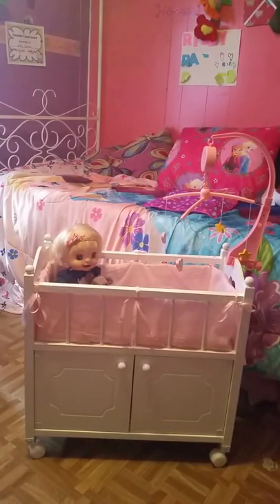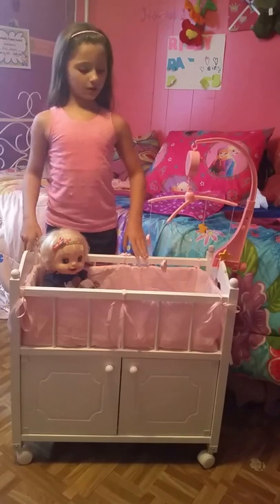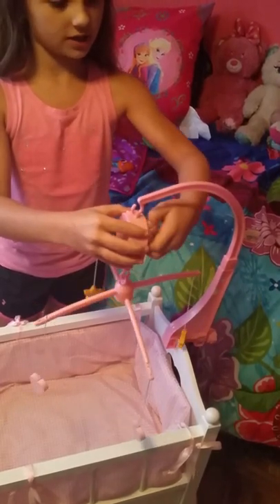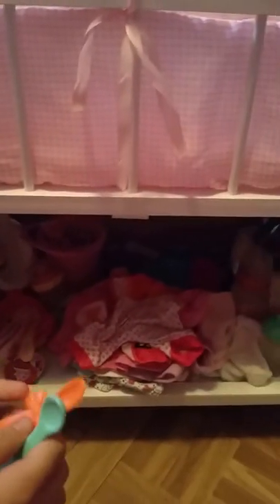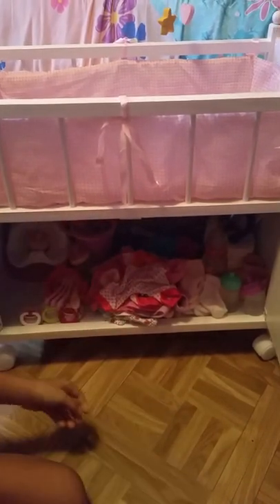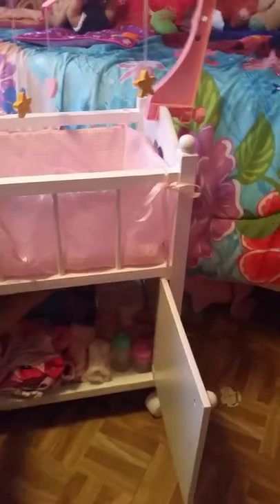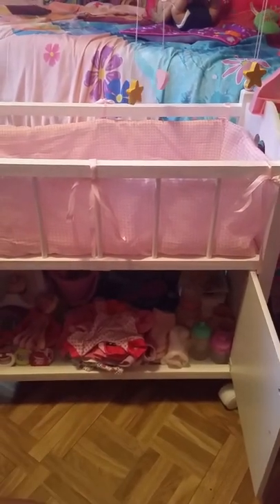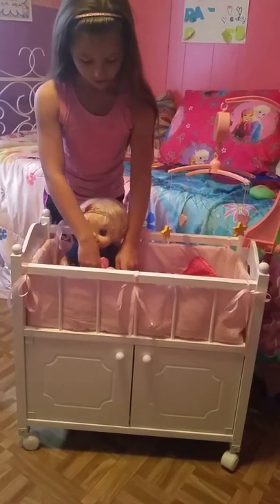Badger basket review with baby alive